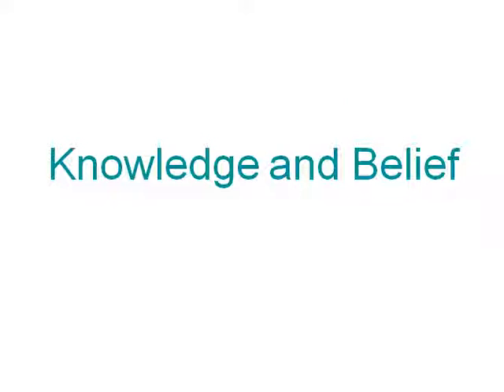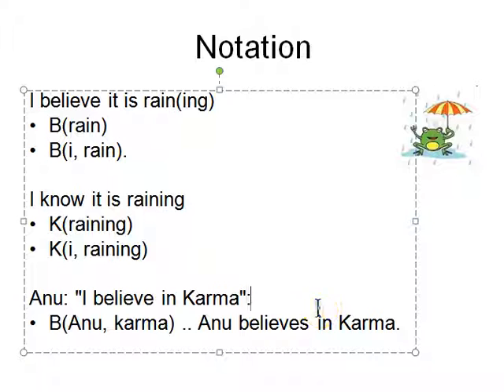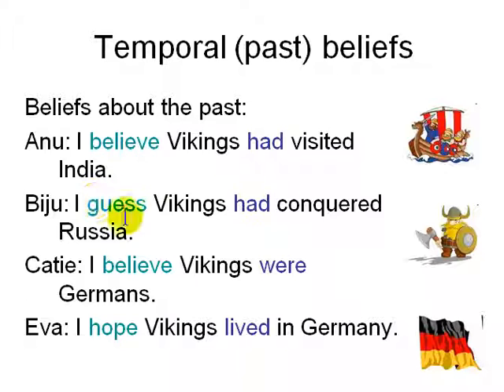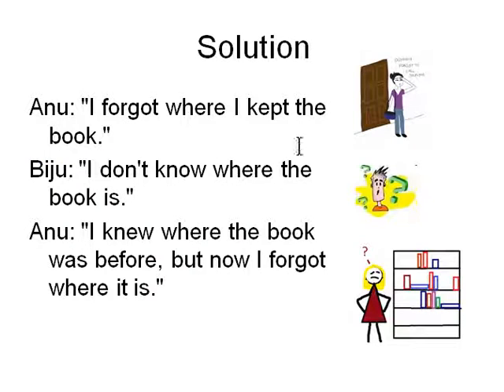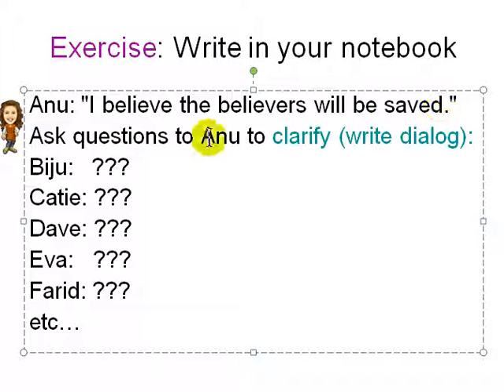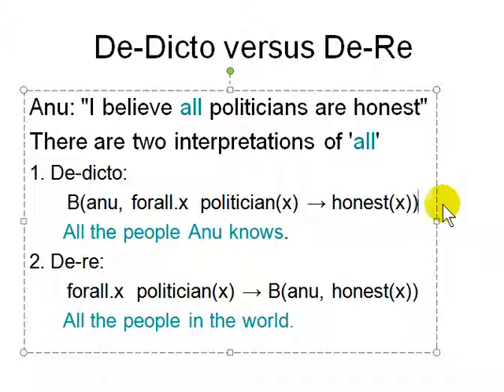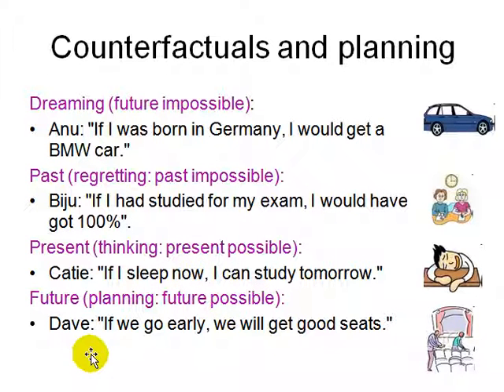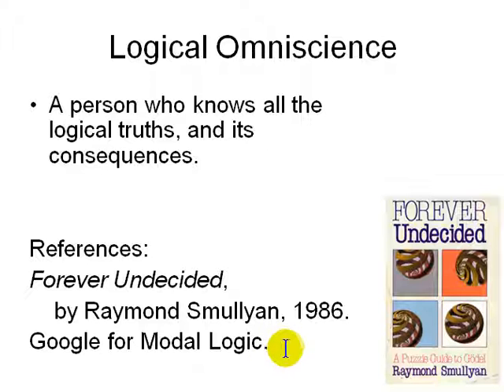logic of Knowledge and beliefs for critical thinking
Logic and Language of Knowledge and belief for critical thinking